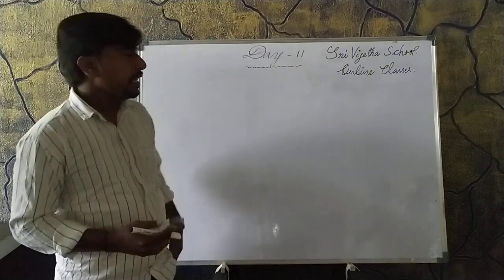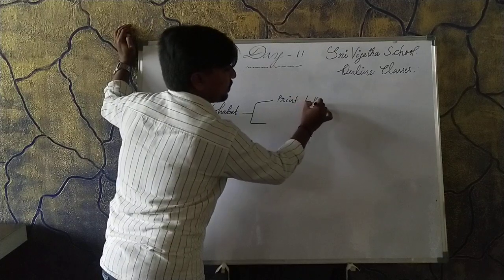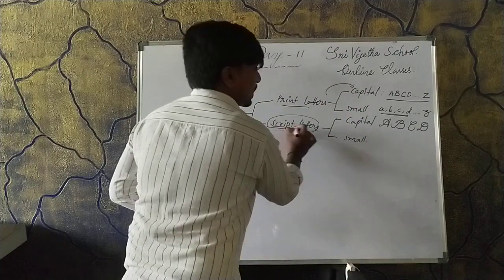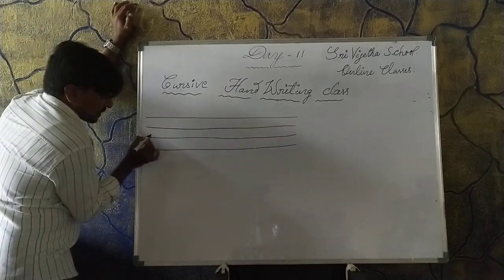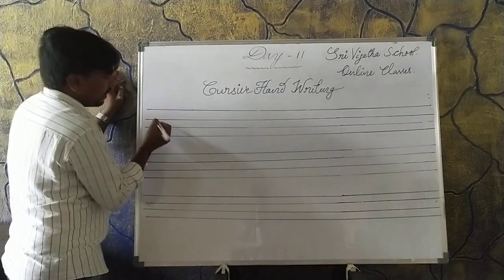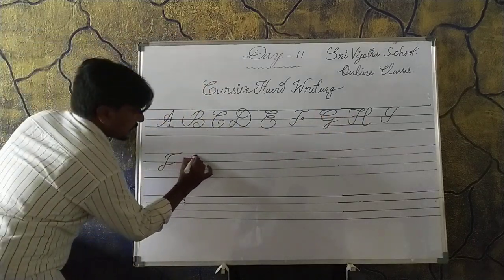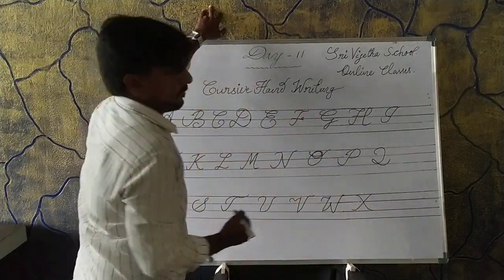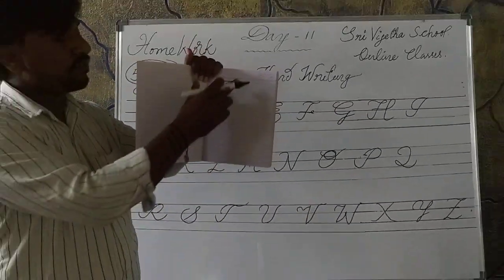Sri Vijetha School online classes Day 11 by sai kumar sir